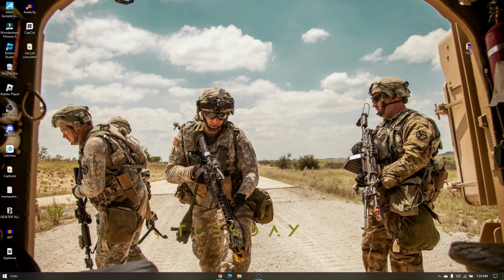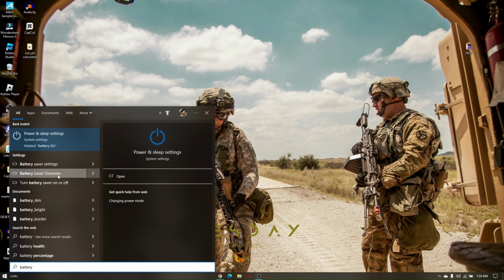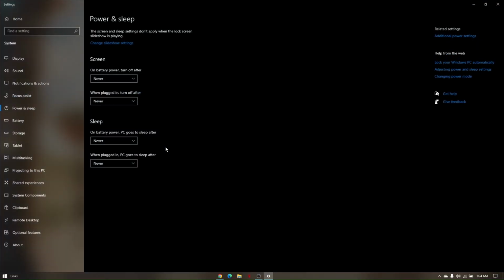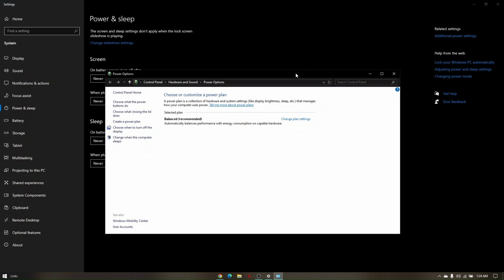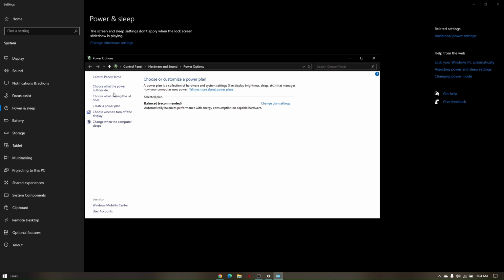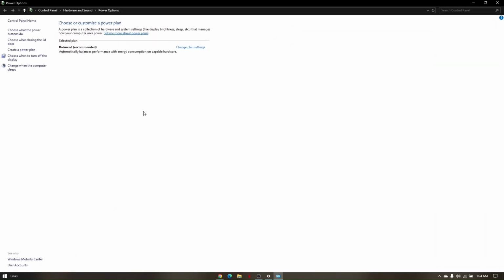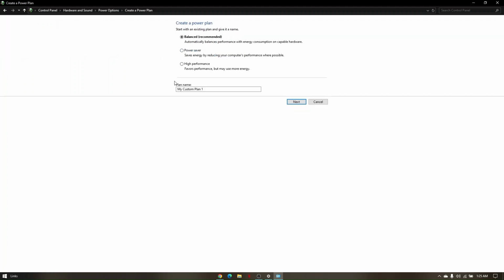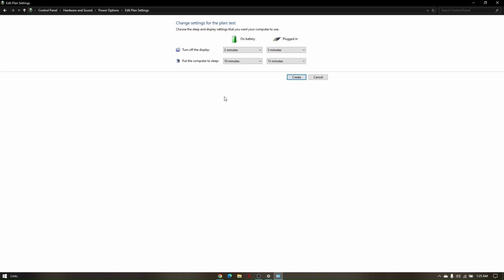HOW TO LIMIT BATTERY CHARGE ON WINDOWS 11 (FULL GUIDE 2026)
In this video, I am going to show you how to limit battery charge on Windows 11 in 2026 with a full step-by-step guide. If you want to extend your laptop’s battery lifespan by capping the charge at 80% or another level, this tutorial will help you do it quickly and easily.